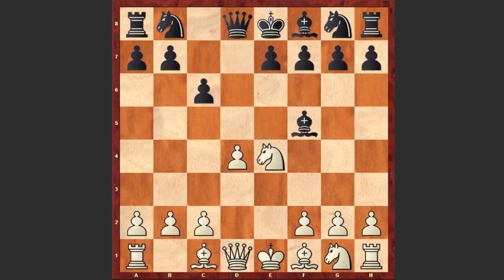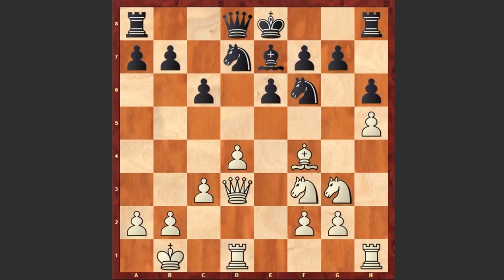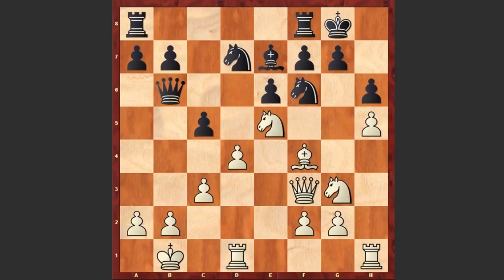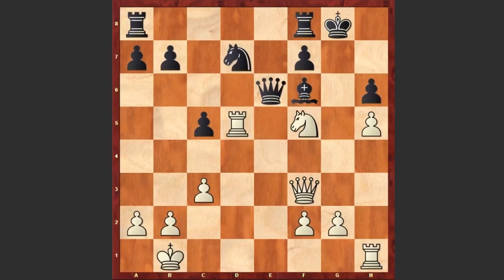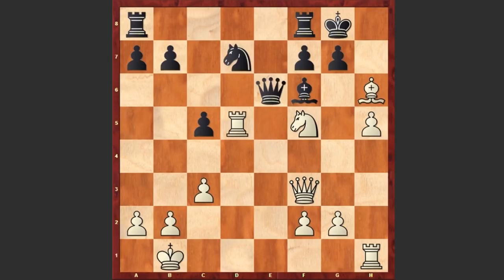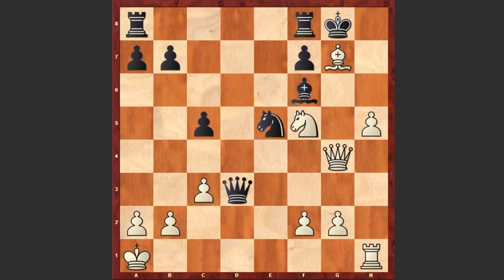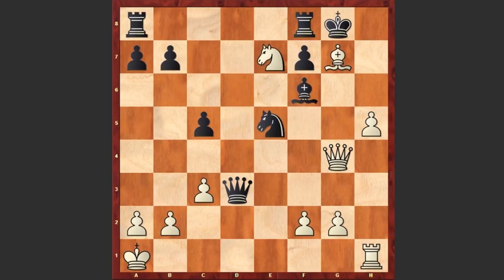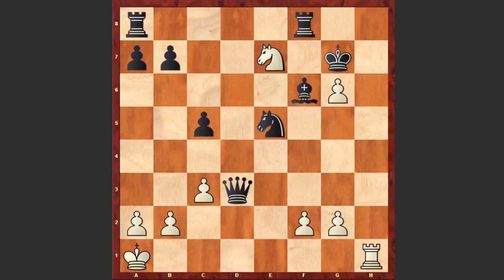This Is Definitely One Of The Most Beautiful Attacks Ever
This is Milman vs Fang chess game analysis! Queen sacrifice leads to a picturesque checkmate!!
Lev Milman vs Joseph Fang
7th Foxwoods Open (2005), Connecticut, rd 6, Mar-26
Caro-Kann Defense: Classical Variation. Main lines (B19)
1. e4 c6 2. d4 d5 3. Nc3 dxe4 4. Nxe4 Bf5 5. Ng3 Bg6 6. h4 h6 7. Nf3 Nd7 8. h5 Bh7 9. Bd3 Bxd3 10. Qxd3 e6 11. Bf4 Bb4+ 12. c3 Be7 13. O-O-O Ngf6 14. Kb1 O-O 15. Ne5 c5 16. Qf3 Qb6 17. Nxd7 Nxd7 18. d5 exd5 19. Nf5 Bf6 20. Rxd5 Qe6 21.Bxh6 Ne5 22. Qe4 Nc6 23. Qf3 Ne5 24. Qe4 Nc6 25. Qg4 Qxd5 26. Bxg7 Qd3+ 27. Ka1 Ne5 28. Ne7+ Kh7 29. Qg6+ fxg6 30. hxg6+ Kxg7 31. Rh7#
 1-0